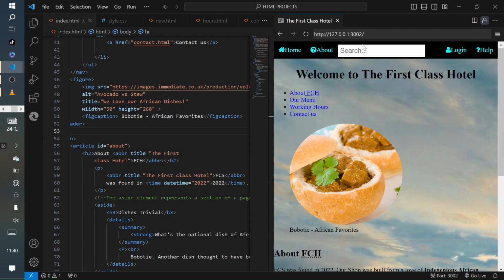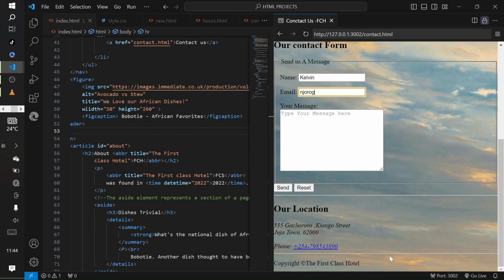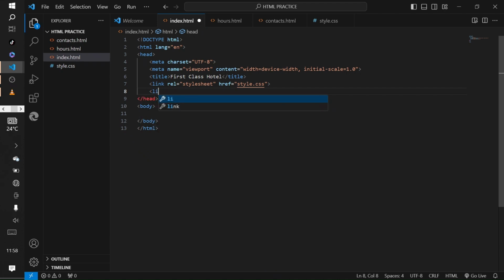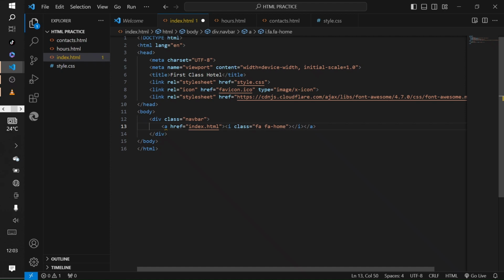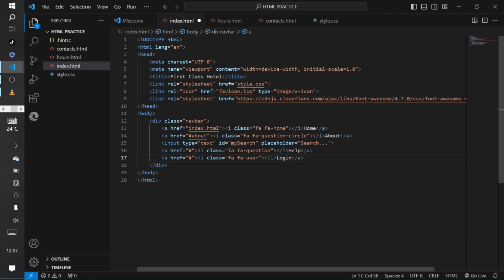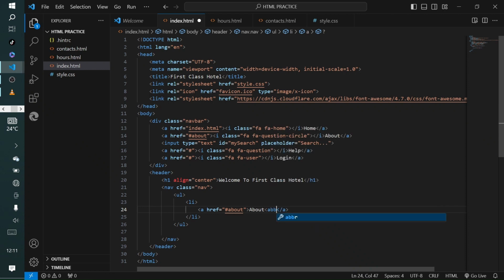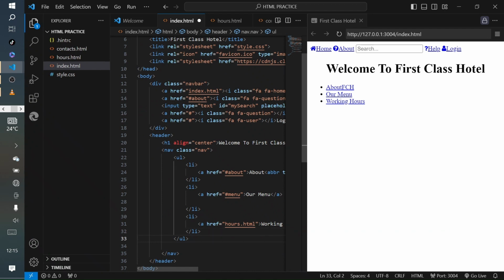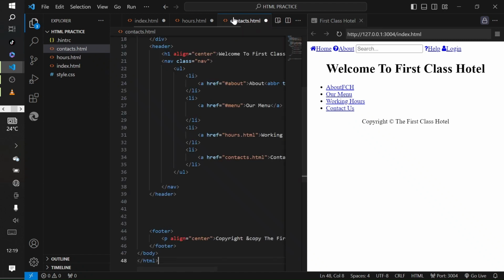CREATE A WEBSITE FROM SCRATCH step by step tutorial(HTML) :EP 1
Embark on your journey to web development mastery with our beginner-friendly tutorial on creating a website using HTML! In this step-by-step guide, we'll demystify the world of coding as we teach you how to build a website from scratch using HTML. From structuring your content with tags to styling with CSS, you'll learn the fundamental skills needed to craft your own web pages. Whether you're aspiring to become a web developer or simply curious about the magic behind the web, this tutorial is your gateway to creating stunning websites. Let's dive in and bring your ideas to life on the web!